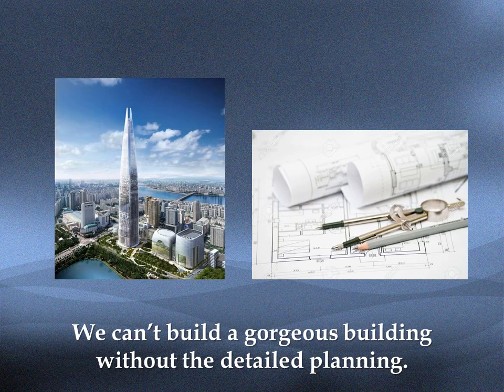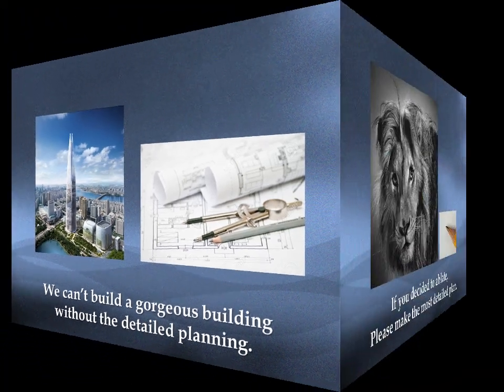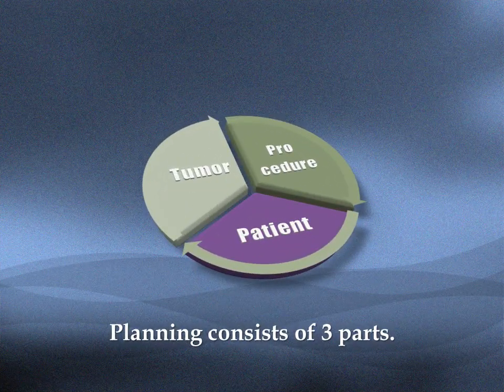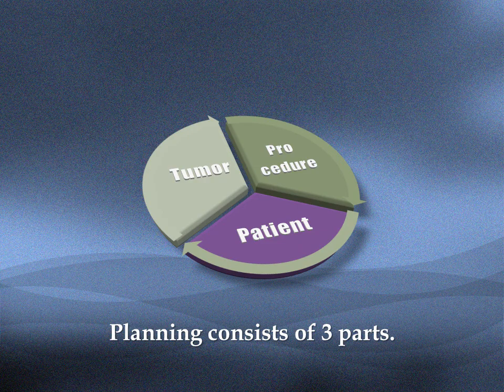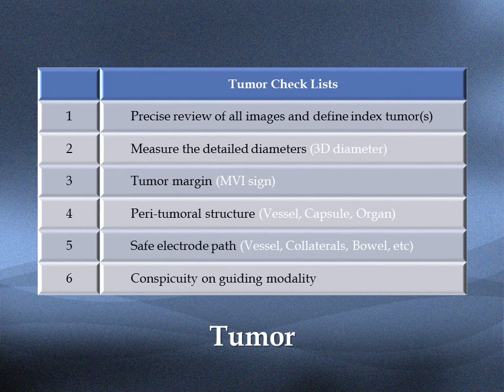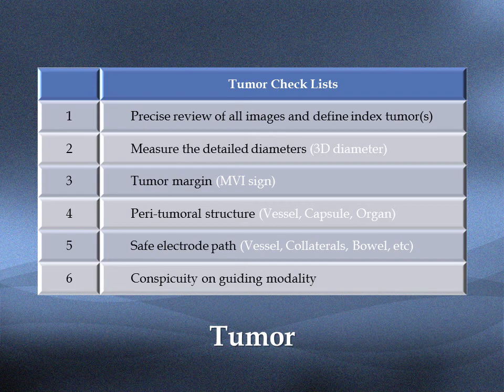[Liver Ablation 3] Planning is the half.